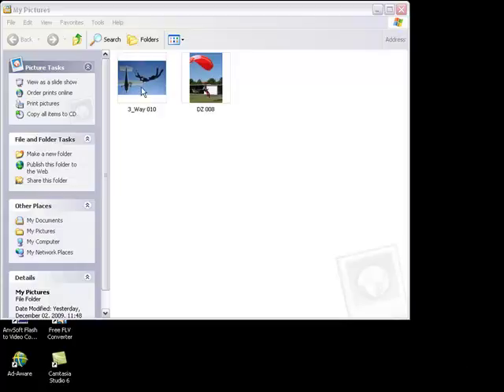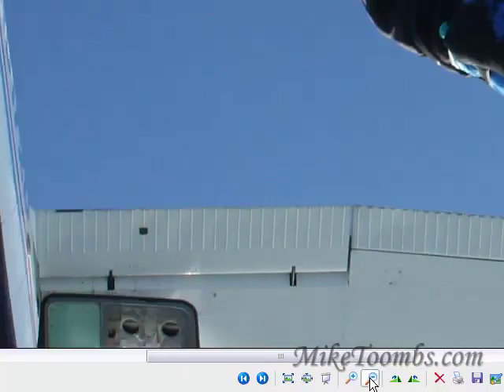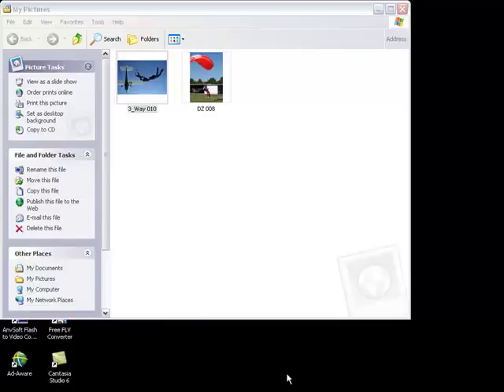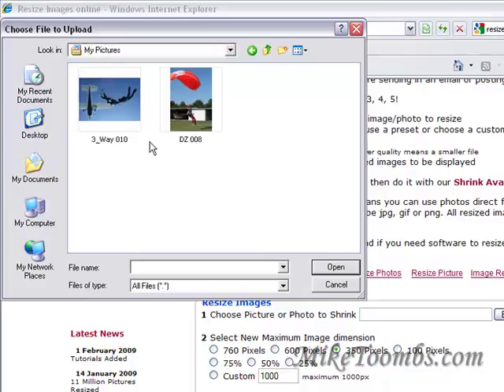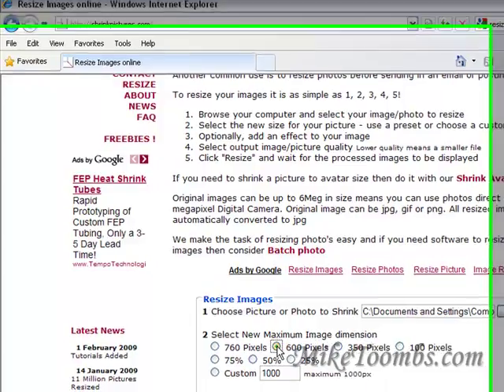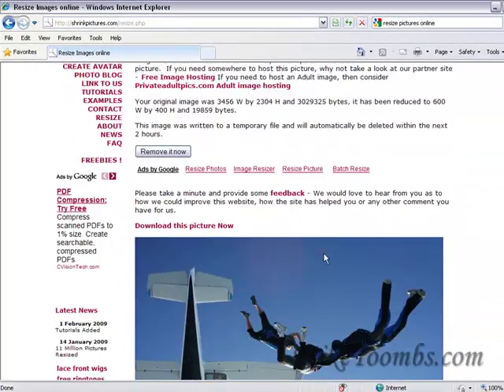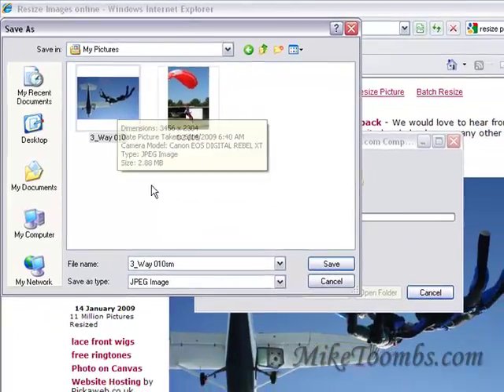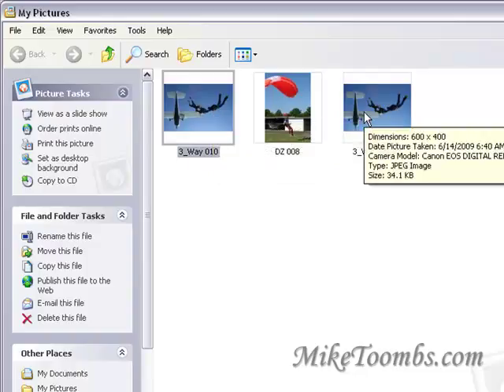How To Resize Pictures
How to resize pictures quickly and easily.